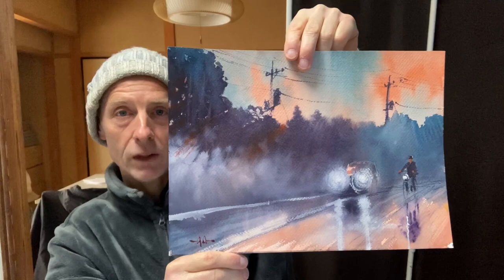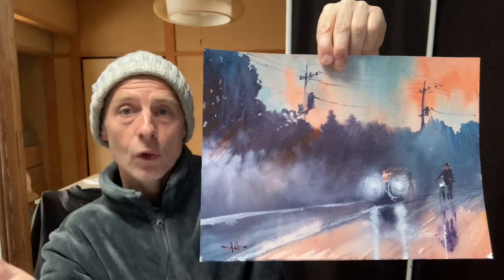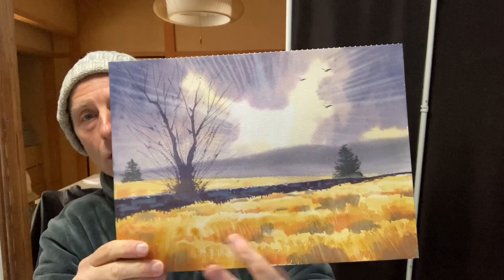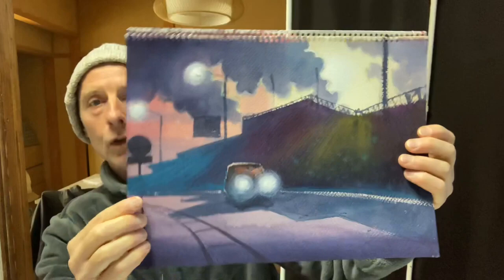27 My new watercolor course and painting my local river from a drone shot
Hi, I'm Gareth Naylor.

At the moment I am not doing an online watercolor course.

To be honest, I think it's best to get framed prints because they look so good and you can put them on your wall straightaway.

These prints are made by Society 6. I have ordered prints and framed prints of my artwork from them and found the quality to be very good.

The prints sold on my website are by Gelato. I can't say that the quality from Gelato is as good as Society 6.

Certainly the print quality is very good.

However, there were a few smudges on the plastic cover of the framed painting I ordered from them. They weren't so easy to see but they were there.

That could be because they were done in China.

However, I would still use them because for the price point they are fantastic value.

I might eventually end up using only Society 6, but after adding 12 paintings you have to start paying and at the moment I'm not ready to do that.

Gareth.